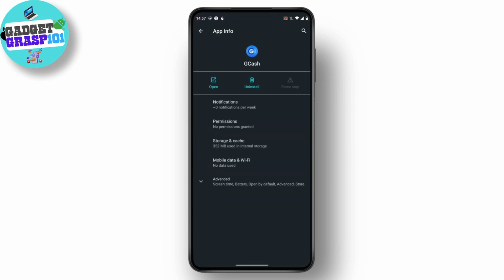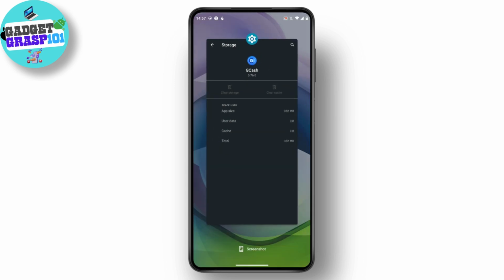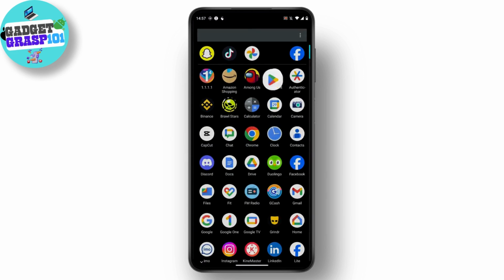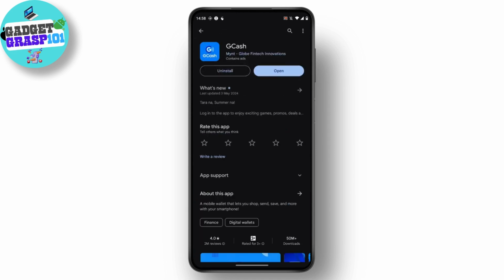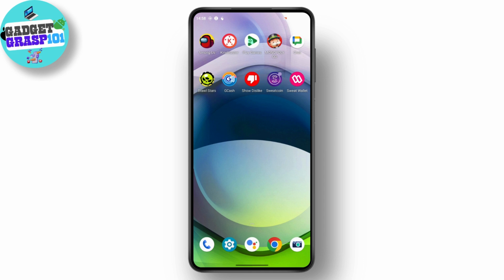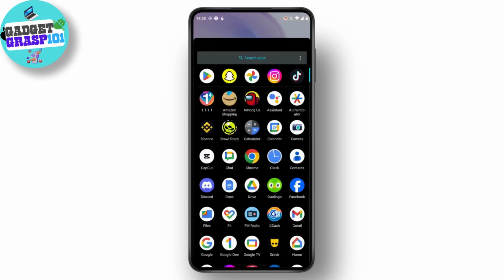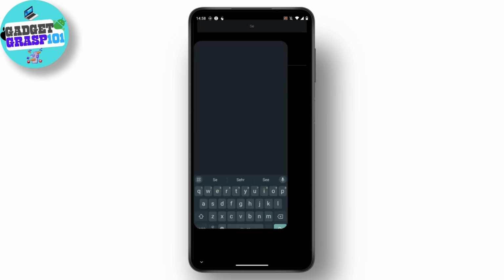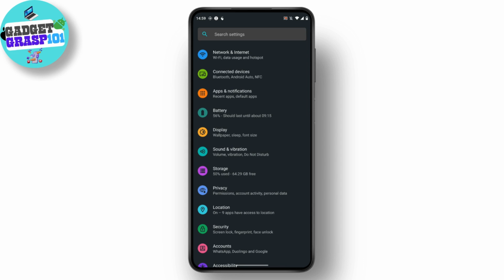How To Fix Can't Open GCash App on Android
Is your GCash app refusing to open on your Android device? Don't panic! In this GadgetGrasp101 video, we'll show you several easy fixes to get your GCash app up and running again. We'll cover checking for updates, clearing the app cache, and more! Get your GCash working in no time and FixGCashApp on Android!